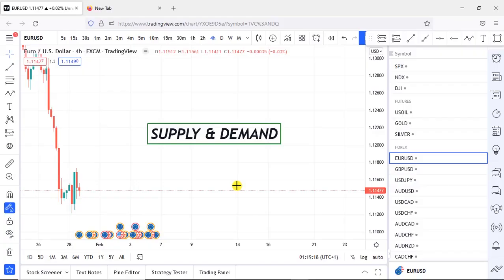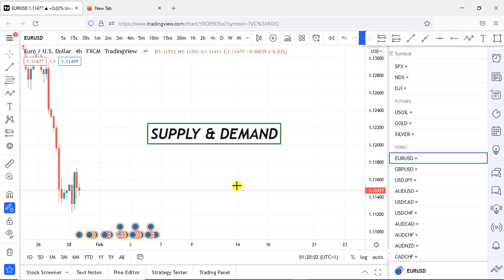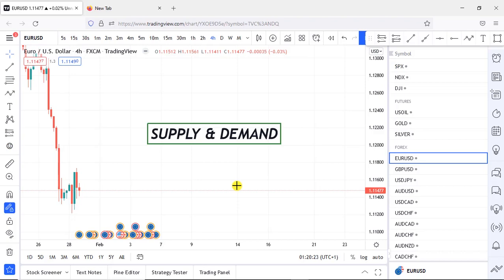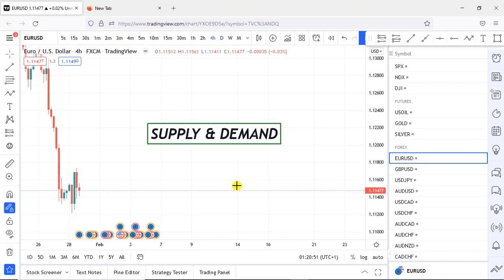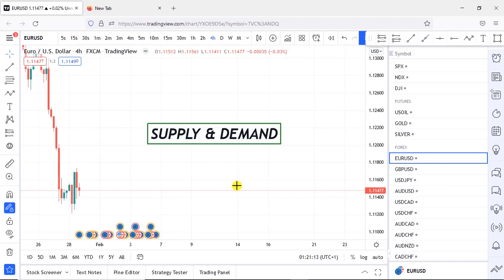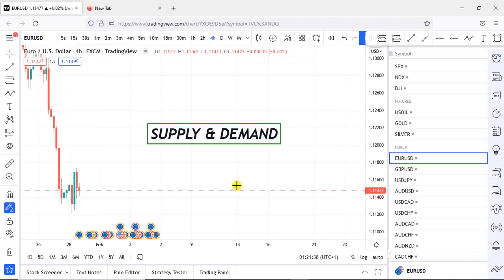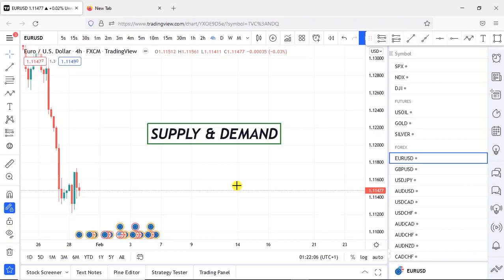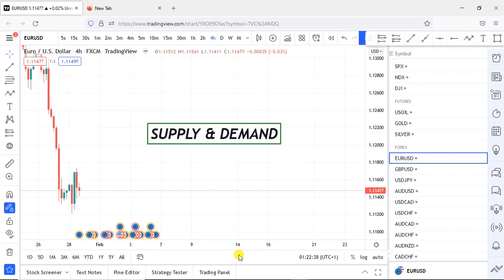TOP SECRETS OF SUPPLY AND DEMAND IN FOREX TRADING | INSTITUTIONAL TRADING | SMART MONEY CONCEPTS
Please  note : The information  contained in this video is for both beginners and advanced  traders

OUTLINE OF THIS VIDEO :

SUPPLY AND DEMAND THEORY

WHO CREATES THESE SUPPLY AND DEMAND ZONES IN THE FOREX MARKET

WHY YOU SHOULD BE BUYING AND SELLING AT ONLY SUPPLY AND DEMAND ZONES IN THE FOREX MARKET

(signal service is part of the mentorship , you receive at least 4 daily signals )